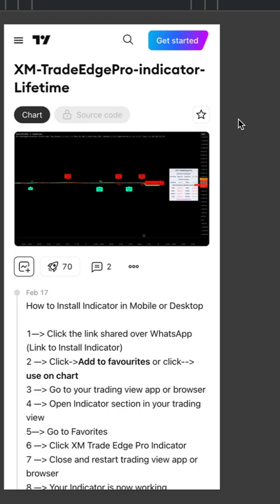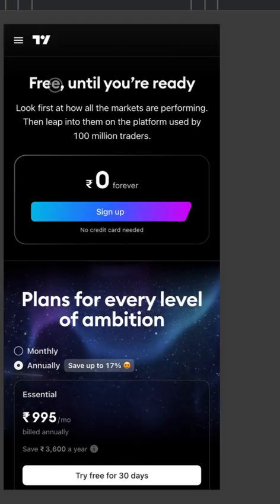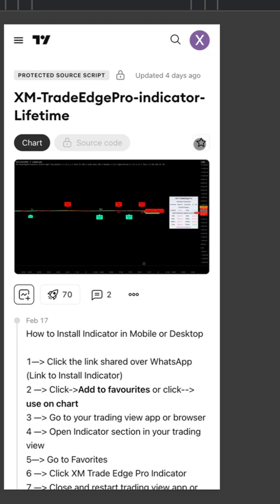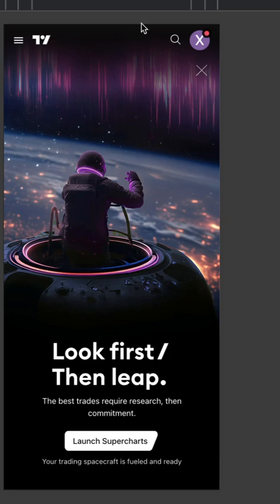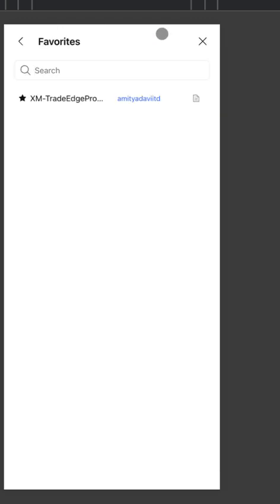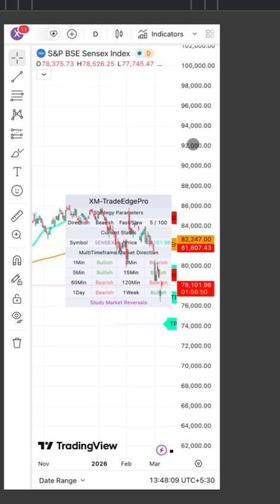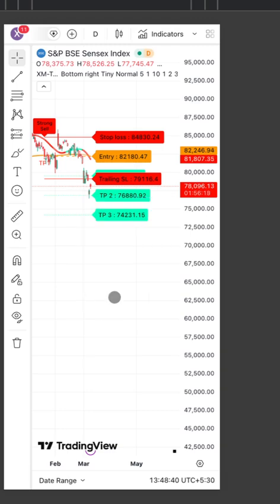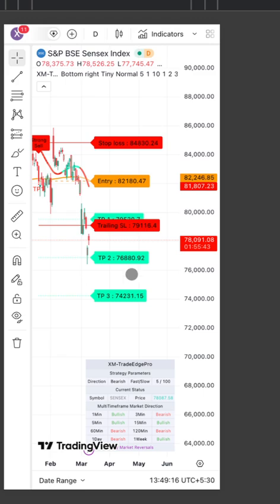How to install XM TradeEdge Pro Indicator on Mobile n Desktop Trading View account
If you faced an installation error, please follow these steps carefully:

📲 How to Install TradeEdge Pro (Mobile or Desktop)

1️⃣ Click the indicator link shared on WhatsApp.
2️⃣ Tap “Add to Favorites” or click “Use on Chart.”
3️⃣ Open your TradingView app or browser.
4️⃣ Open any chart → go to the Indicators section.
5️⃣ Go to the Favorites tab.
6️⃣ Select XM TradeEdge Pro Indicator.
7️⃣ Close and restart your TradingView app or browser once.
8️⃣ Reopen the chart — your indicator should now be active.